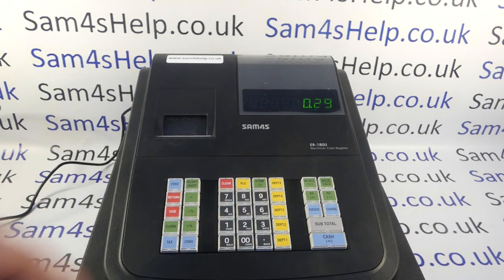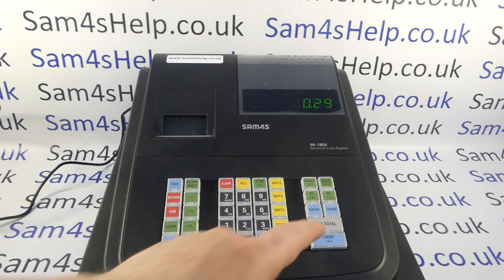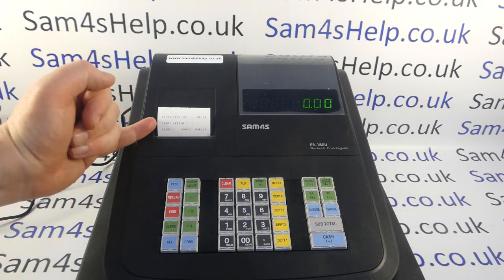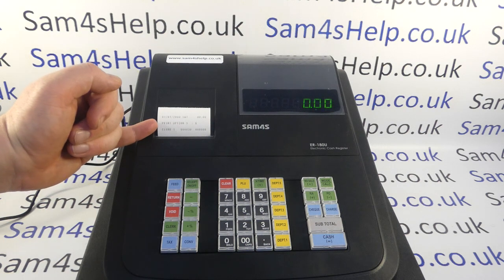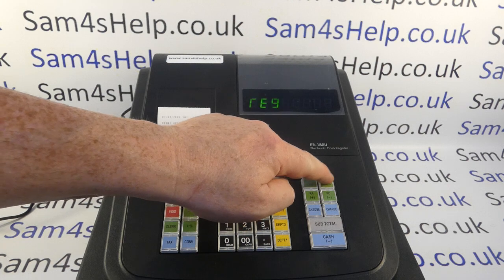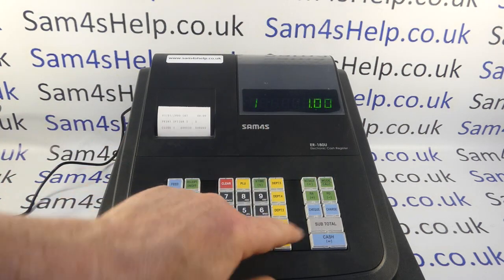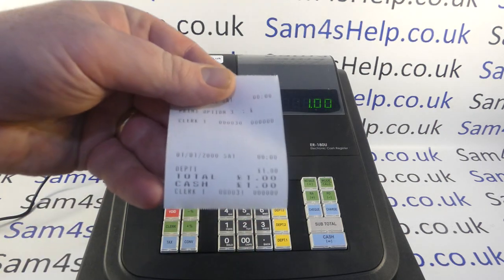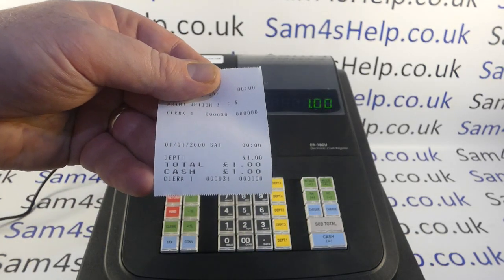How To Program GBP £ Currency Symbol Customer Till Receipts Sam4S ER-180 ER180 Programming Tutorial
How to add the GBP £ symbol to your customers till receipts on the Sam4S ER-180U, ER-180US & ER-180UL cash registers.